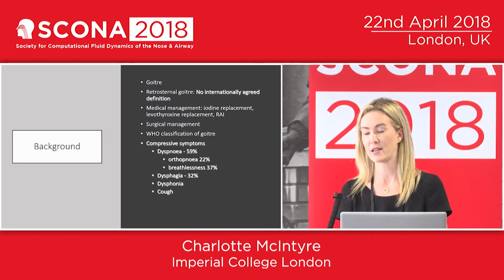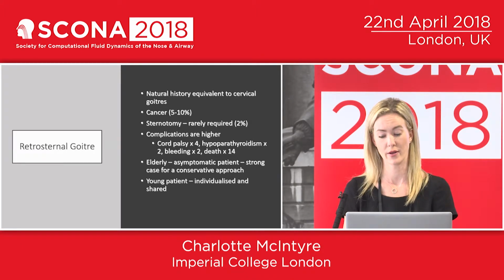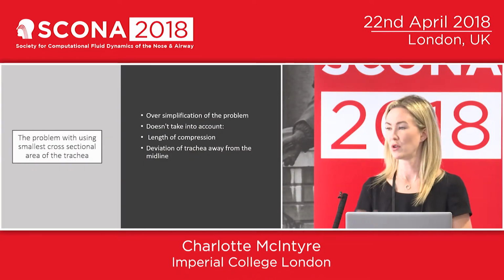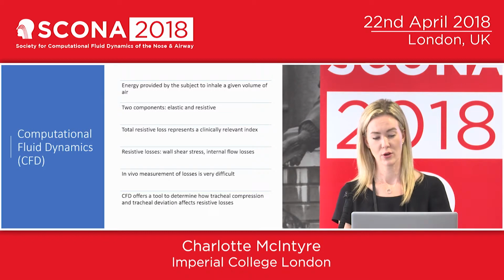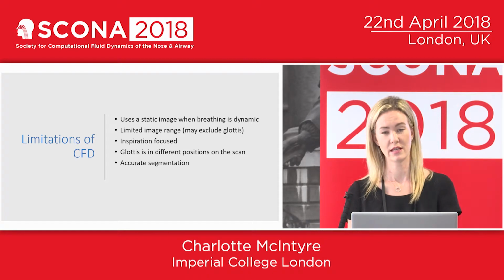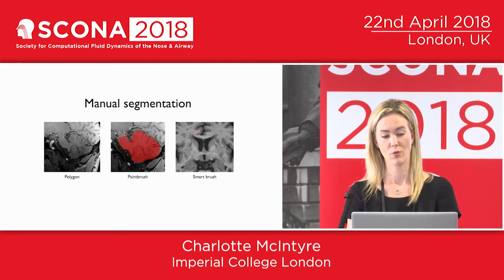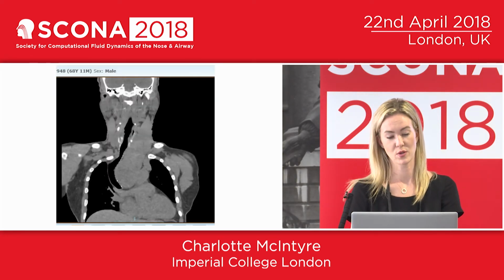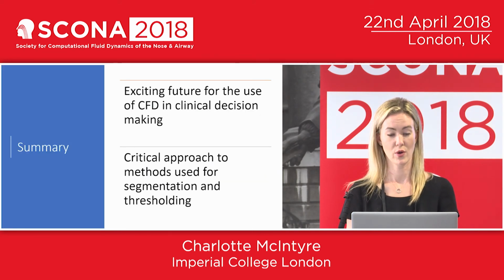4.12 A prospective CFD study assessing retrosternal goitre - Dr Charlotte McIntyre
Dr Charlotte McIntyre is a trainee in ENT based at Imperial College, London. She is currently undertaking a PhD as a research fellow in engineering, and discusses her research on a prospective study assessing retrosternal goitres.